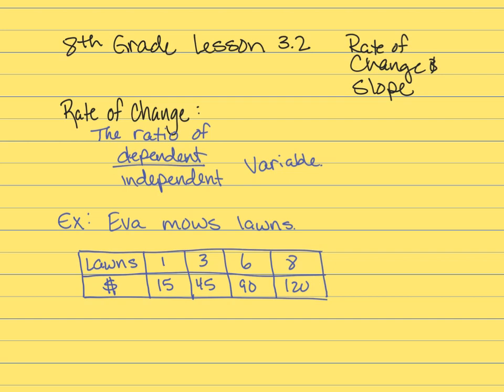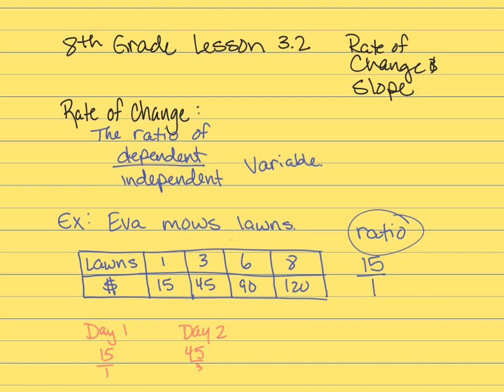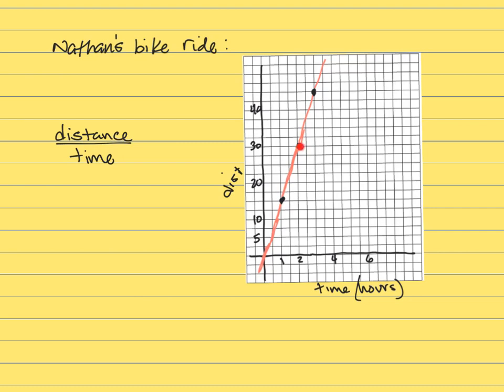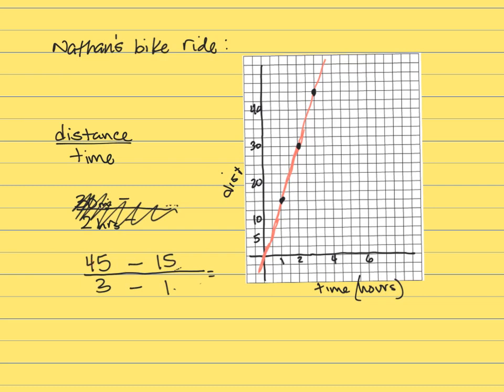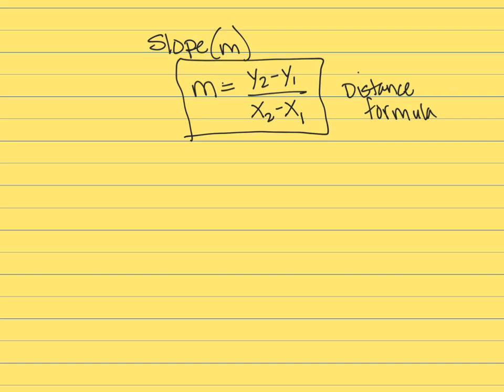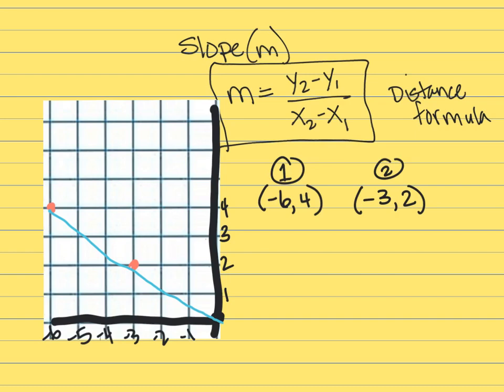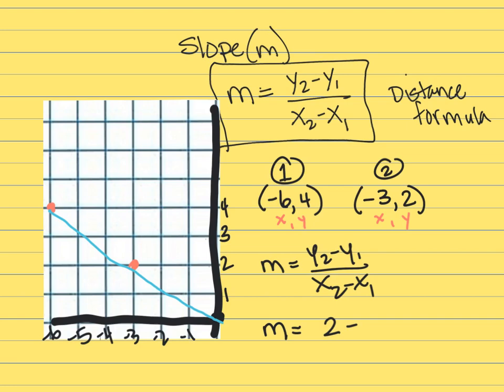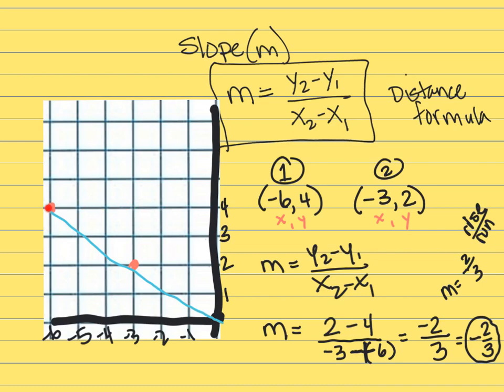8th Grade Go Math Lesson 3.2 Rate of Change & Slope